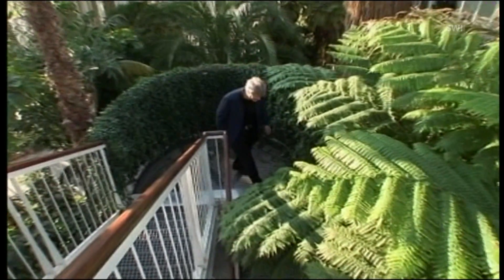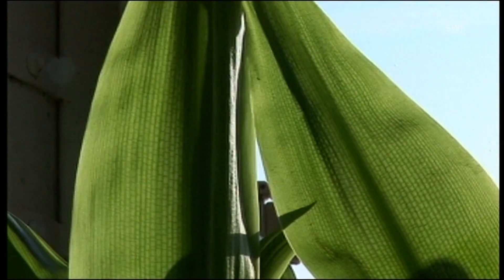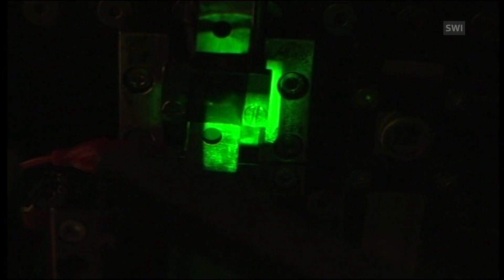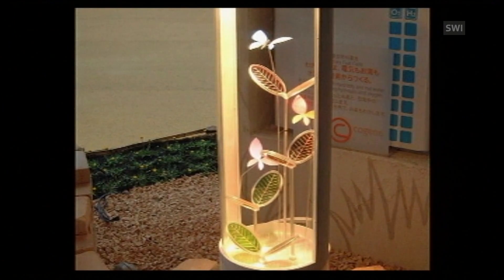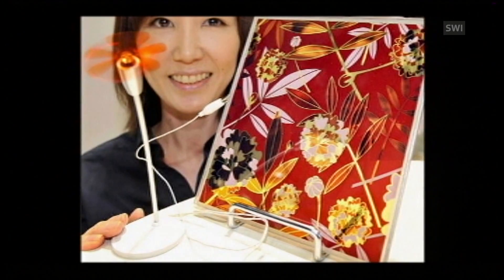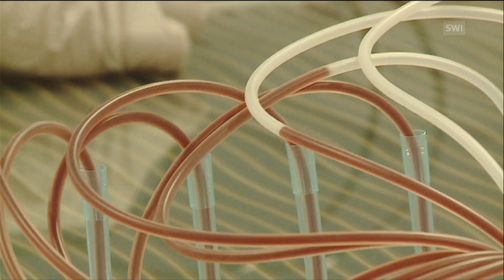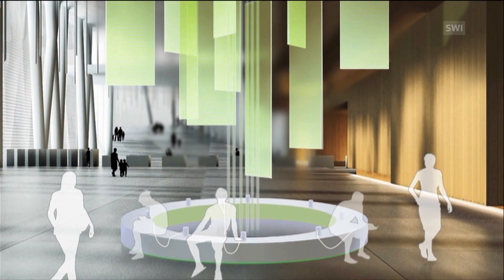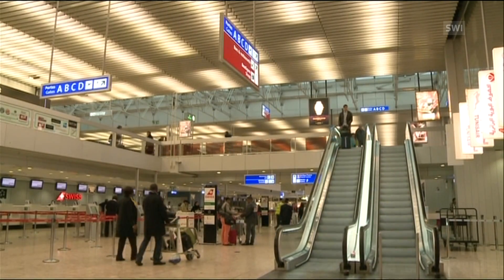Low light solar cell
This year is looking bright in Switzerland, at least as far as an energy policy is concerned. New measures introduced by the government in 2014 are giving a fresh boost to an industry that has lagged behind its counterparts in other countries. (RTS/swissinfo.ch)